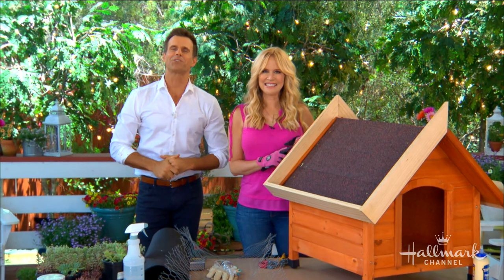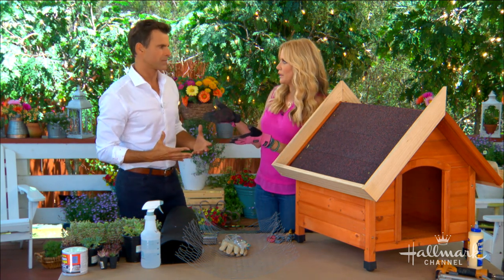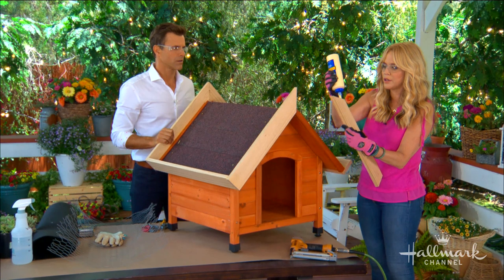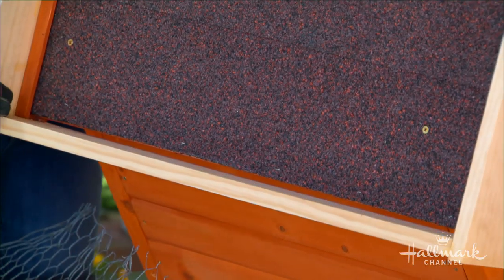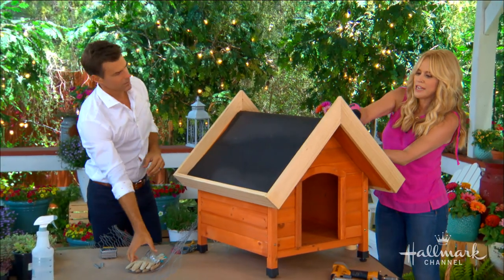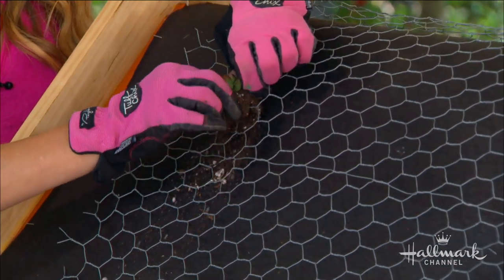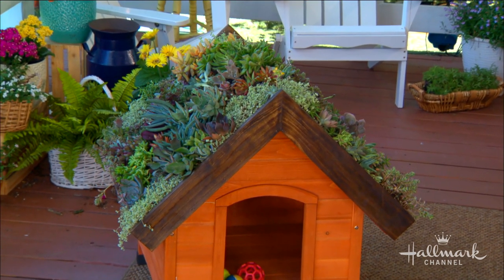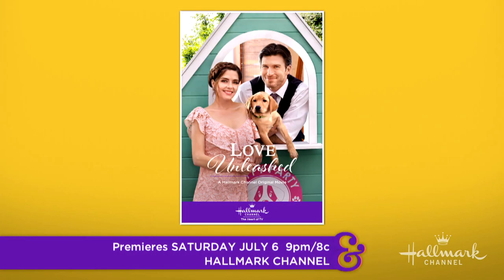DIY Living Roof Dog House - Home & Family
Paige Hemmis shows you how to keep your dog’s house a little cooler for the summer.